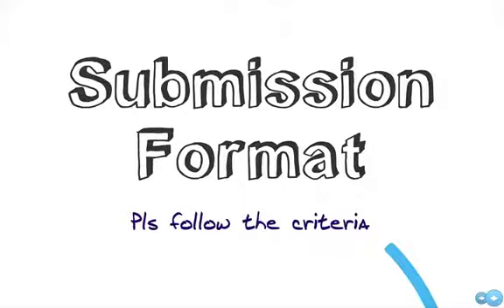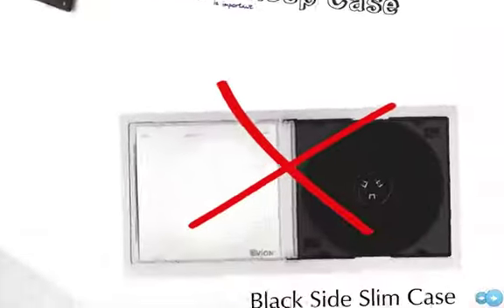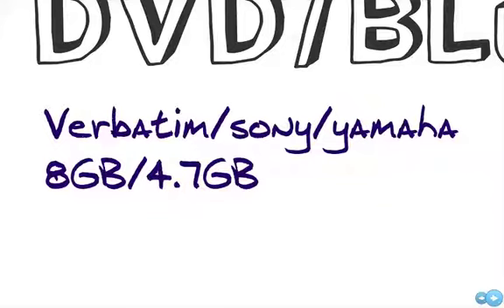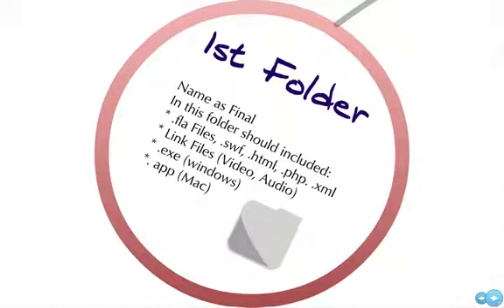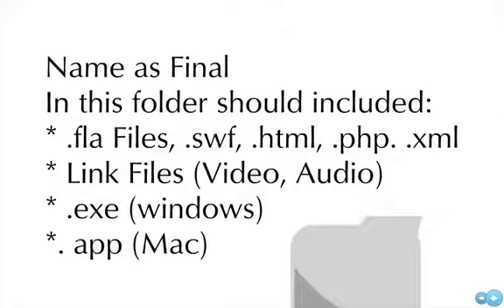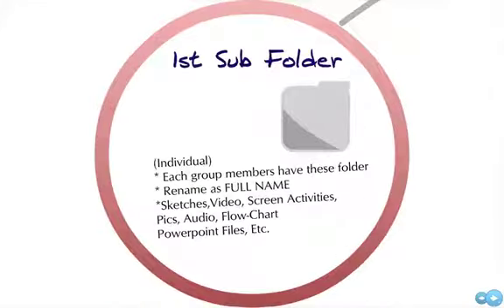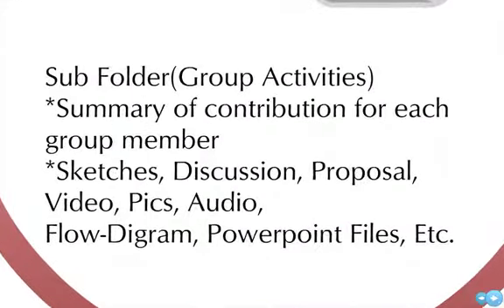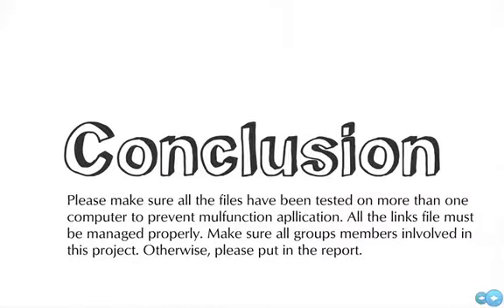Submission_Format.mov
This format of presentation was created for related courses only.